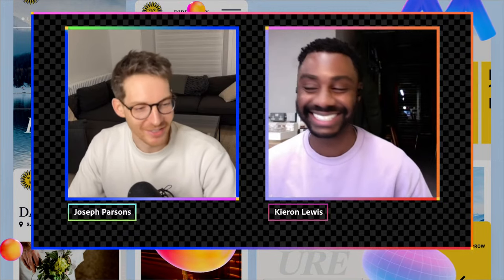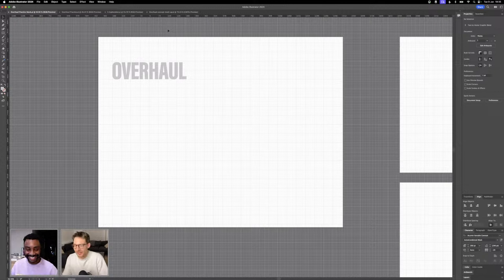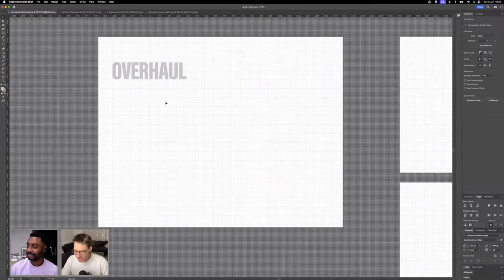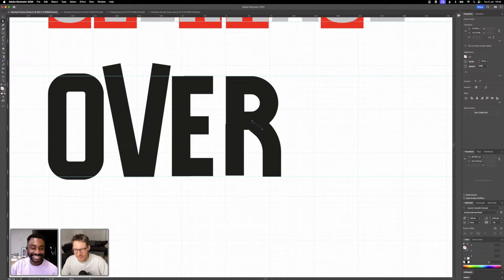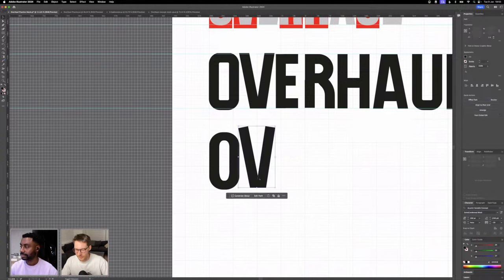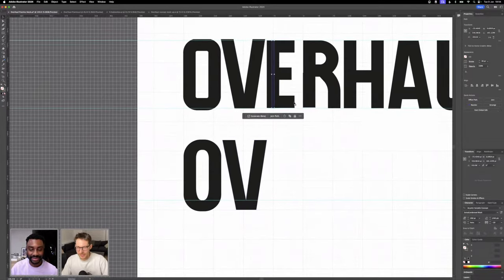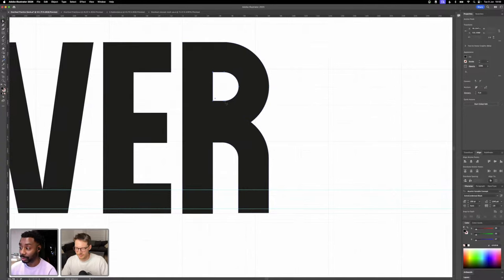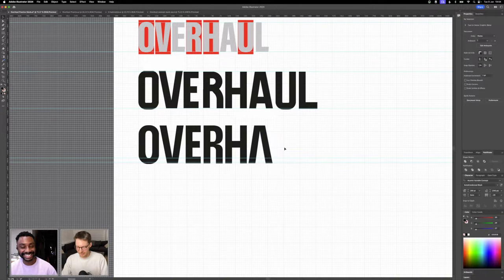How to Build a Typeface in Adobe Illustrator with Joseph Parsons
Let’s create unique typefaces for poster designs with graphic designer and comedian Joseph Parsons. Learn how to use Adobe Illustrator to create letters and build your own unique type.

In this segment, you will learn…
- How to draw letters in Adobe Illustrator
- Create unique poster title designs that will draw viewers
- From basic to custom typeface creation
- Use the Path tool to create your unique letters

Tune in LIVE and get your questions answered and help Joseph make design choices on his poster design for his upcoming Comedy Tour.

Guest Joseph Parsons is a Designer & Comedian based in the UK

Host Kieron Lewis is a freelance graphic design based in London, UK

00:00 Start
02:25 Joe’s design brief
07:28 Type inspirations and setting up guides
10:15 Creating rough shapes & letterforms
17:42 Refining basic typeface results
27:11 Personality in typefaces
34:43 Reusing shapes for multiple letters
42:21 Editing letterforms to add personality
53:14 Designing S shapes
1:11:40 Colors for context w/ big adjustments
1:18:21 Pineapple on Pizza?
1:20:31 Recap
1:23:29 Wrap up